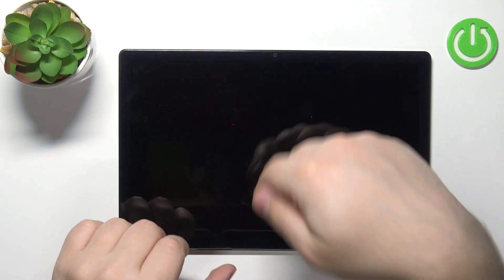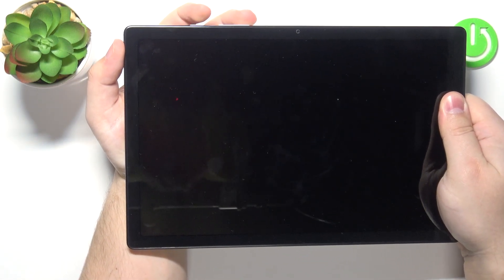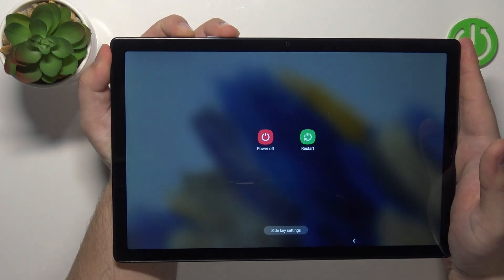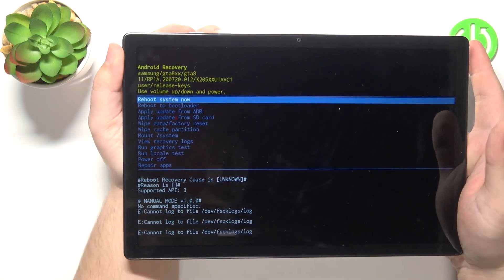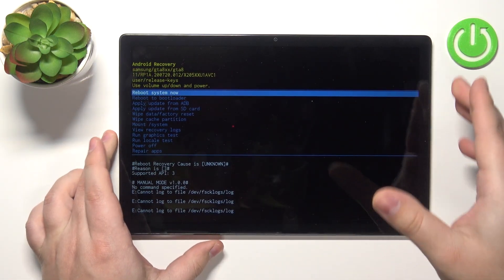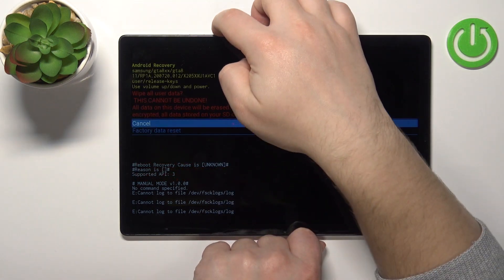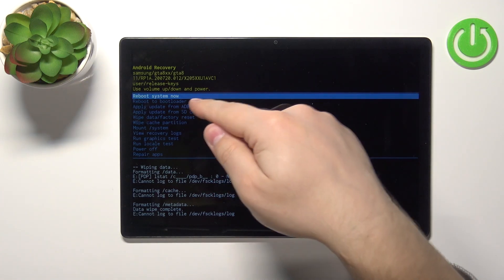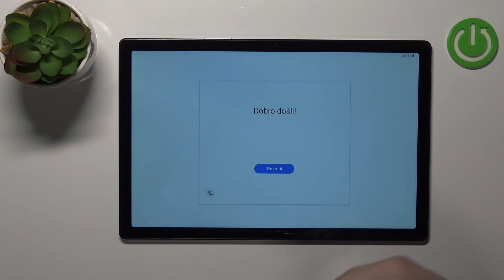Hard Reset SAMSUNG Galaxy Tab A8 (2021) - Bypass Screen Lock / Wipe Data by Recovery Mode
SAMSUNG Galaxy Tab A8 (2021) Factory Data Reset:
In this video, you can find a way to remove screen lock on SAMSUNG Galaxy Tab A8 (2021). Follow our steps and use a secret combination of keys to enter recovery mode. As a result, you will be able to use hidden recovery options. Choose here to wipe data / factory reset. As a result, you will delete personal data, customize settings and install apps. Let's format SAMSUNG Galaxy Tab A8 (2021) and unlock SAMSUNG Galaxy Tab A8 (2021).

How to hard reset SAMSUNG Galaxy Tab A8 (2021)? How to factory reset SAMSUNG Galaxy Tab A8 (2021)? How to master reset SAMSUNG Galaxy Tab A8 (2021)? How to delete data in SAMSUNG Galaxy Tab A8 (2021)? How to remove screen lock in SAMSUNG Galaxy Tab A8 (2021)? How to unlock SAMSUNG Galaxy Tab A8 (2021)? How to remove password in SAMSUNG Galaxy Tab A8 (2021)?